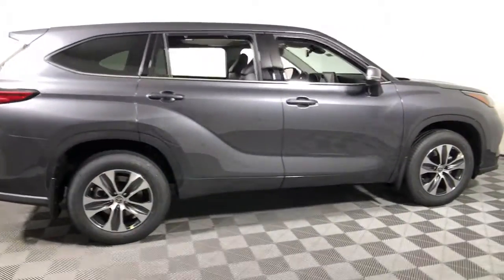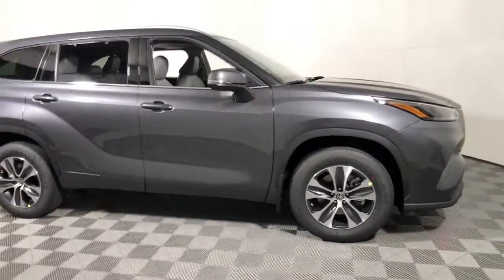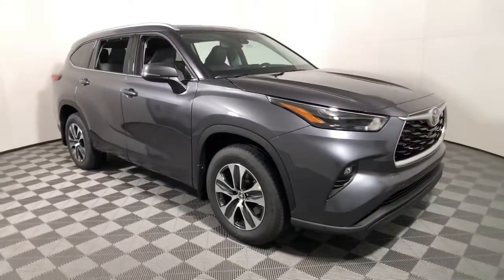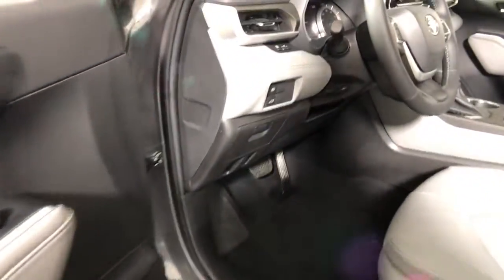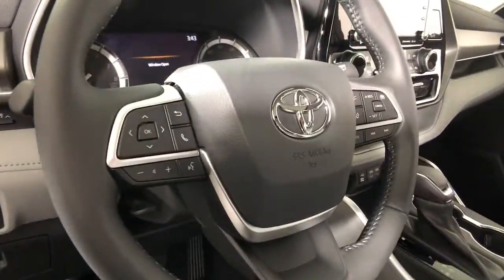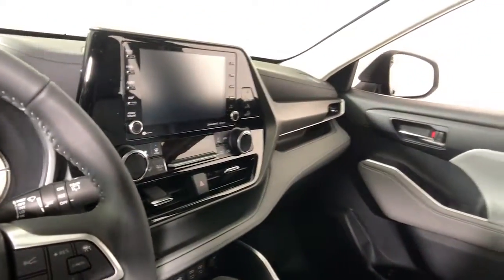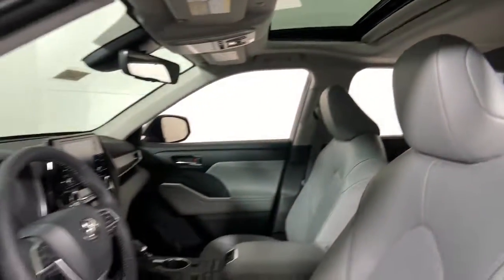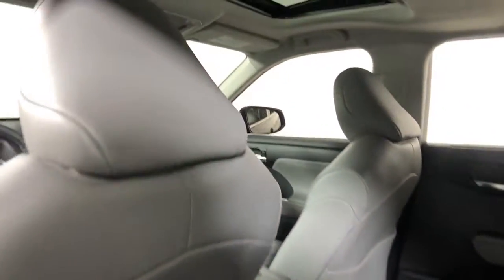2022 Toyota Highlander Easton, Allentown, Bethlehem, Phillipsburg and Stroudsburg PA TA2148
Magnetic Gray Metallic New 2022 Toyota Highlander available in Easton, Pennsylvania at Koch Toyota. Servicing the Allentown, Bethlehem, Phillipsburg and Stroudsburg PA area.

Koch Toyota
3816 Hecktown Rd

Magnetic Gray Metallic 2022 Toyota Highlander XLE AWD 8-Speed Automatic 3.5L V6 DOHC AWD.brbr20/27 City/Highway MPG